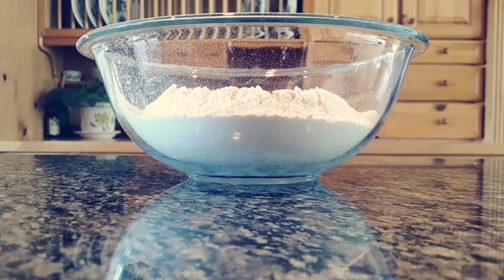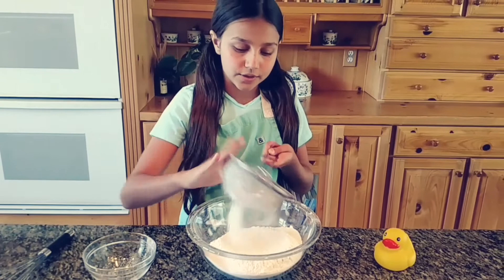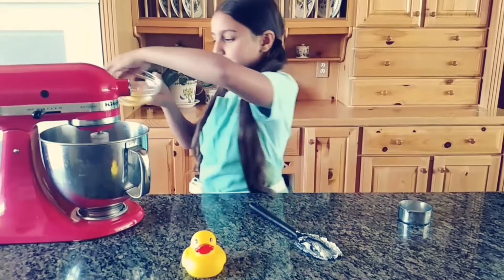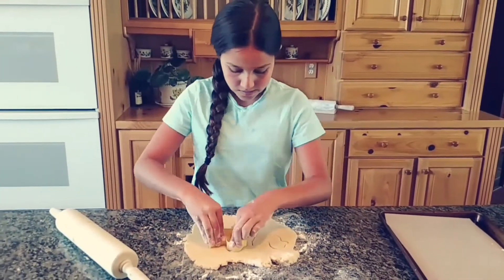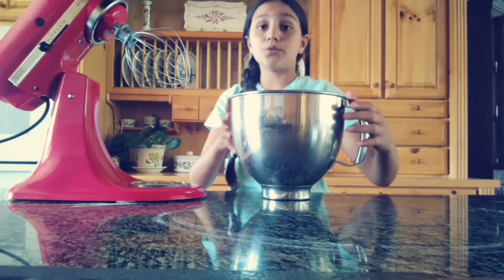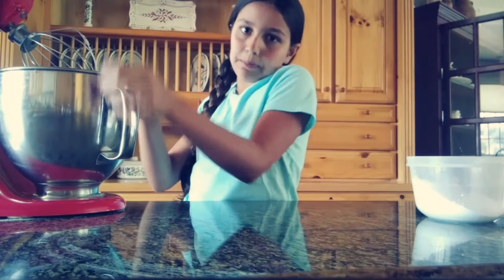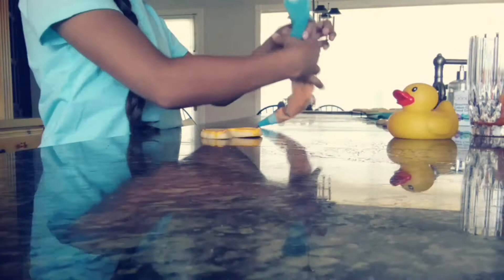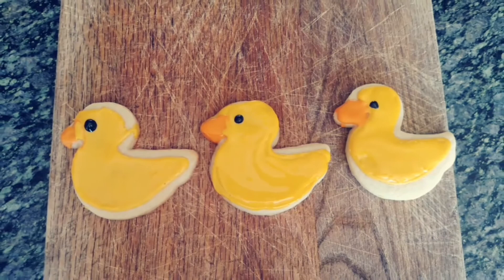Rubber Duck Sugar Cookie Tutorial!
HI Guys! It's Olivia and today I show you how to make these rubber duck sugar cookies! I love sugar cookies and my family eats these in 2 days!
OUR SOCIAL MEDIAS:
Musical.ly: Olivia Dolatkhah
Bye!

Xoxo- The PastryKids